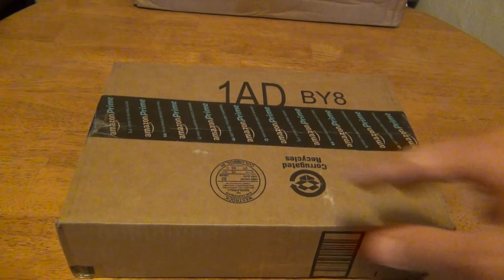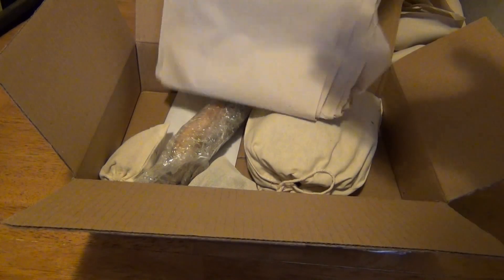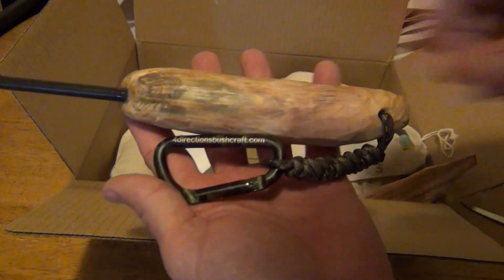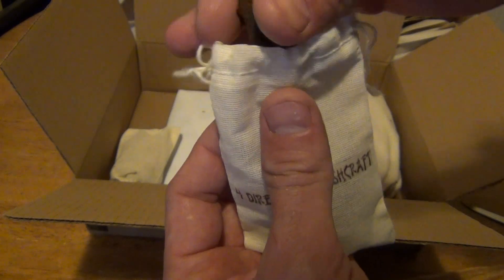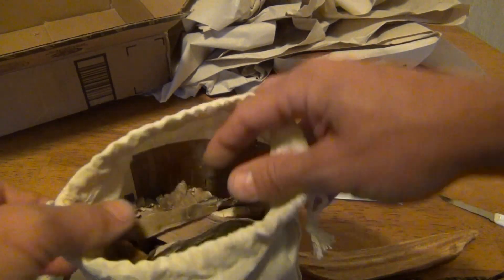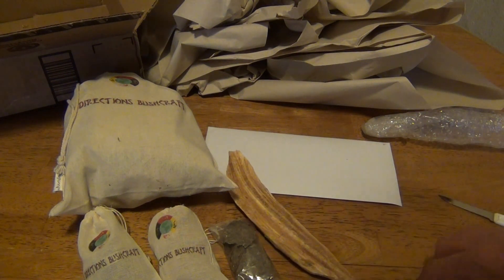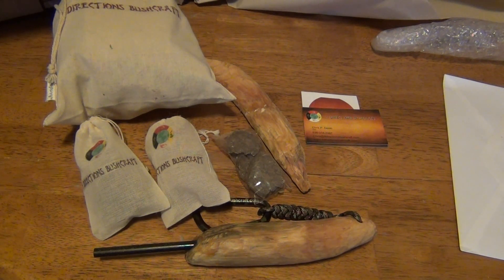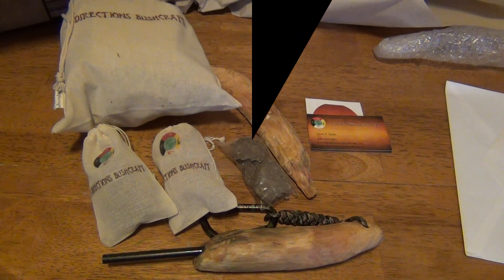Unboxing from 4 Directions Bushcraft - HD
I got a package today from a friend! This is some great stuff! I can't wait to get his package together. I have some cool ideas that I think he'll like! Don't forget to take part in his 1000 sub contest! That's a great milestone!! Thank you Chris!!! Enjoy!